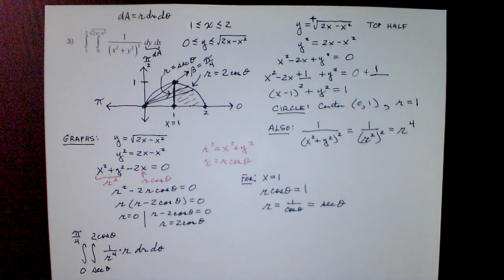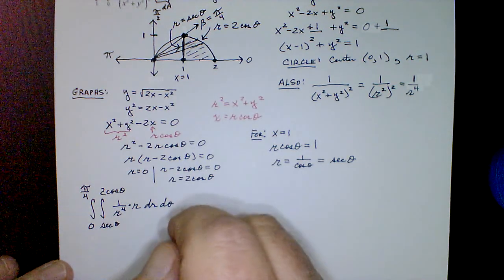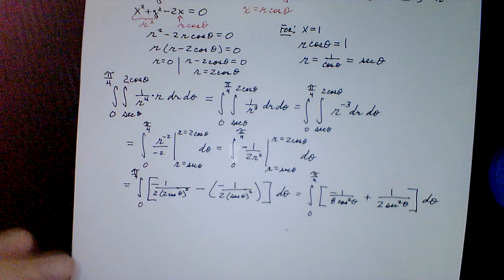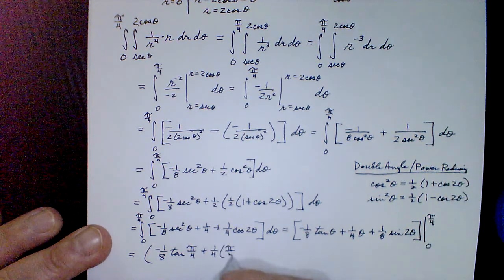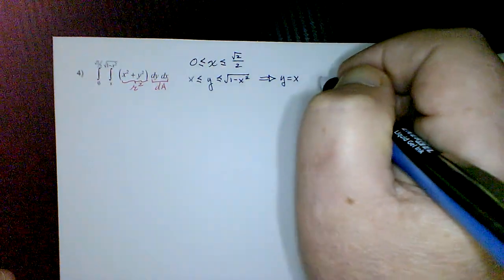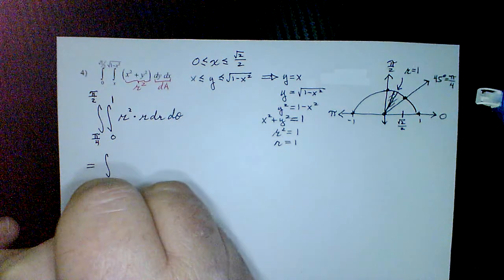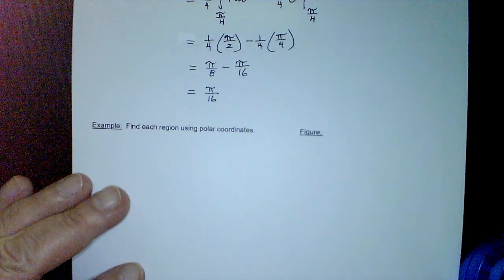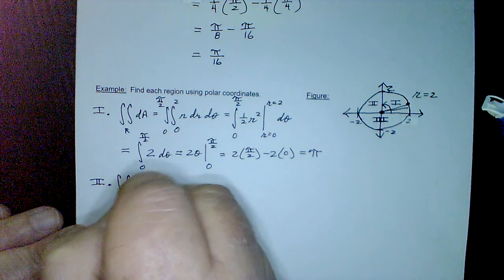222 Exam V Section 15 3 Part III Video Lecture